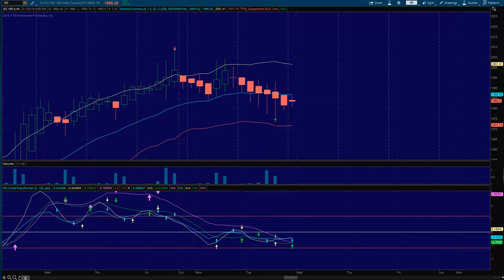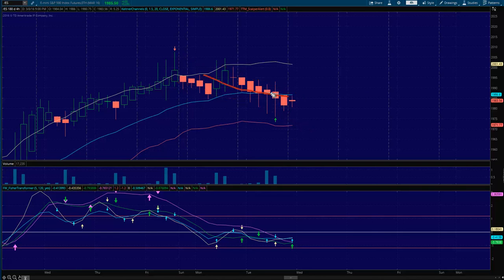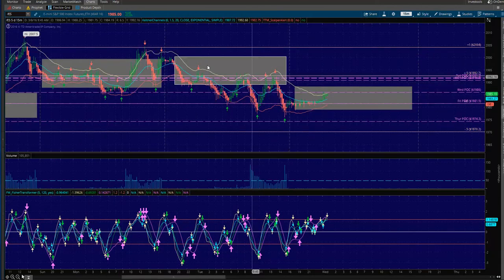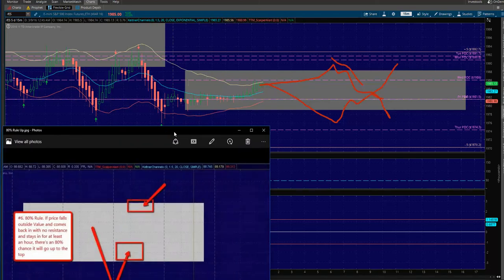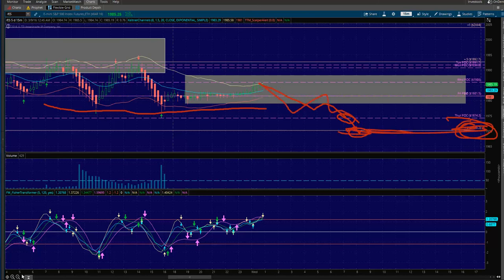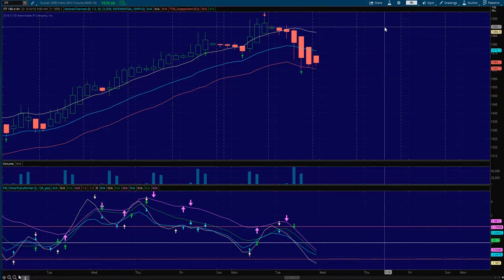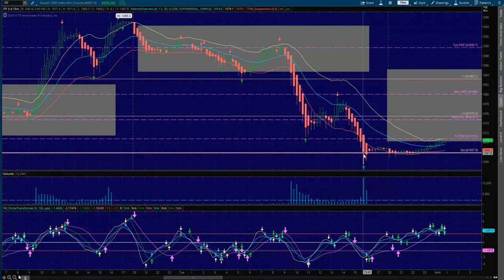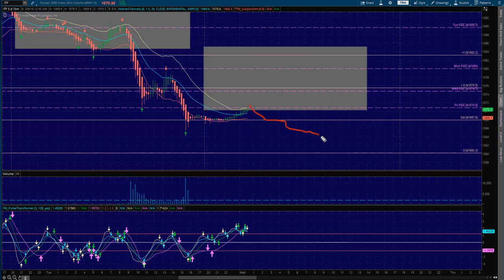NADEX 3/9/16 Trade Plan for /ES and /TF Futures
NADEX Daily Trade Plan by Sean Jantz for Wednesday the 9th of March for /TF and /ES Futures.